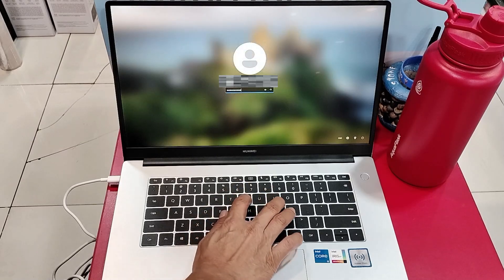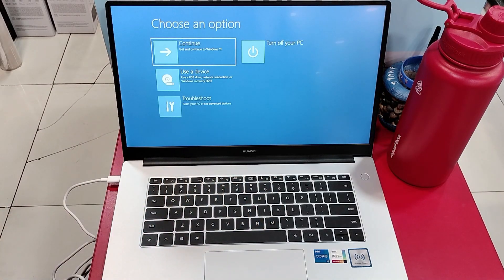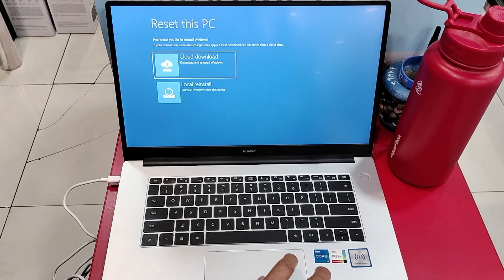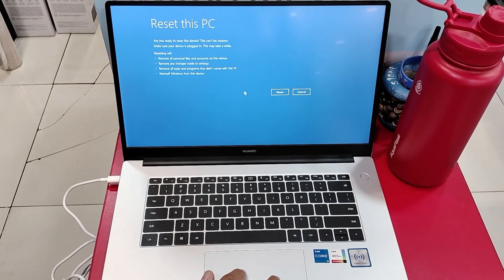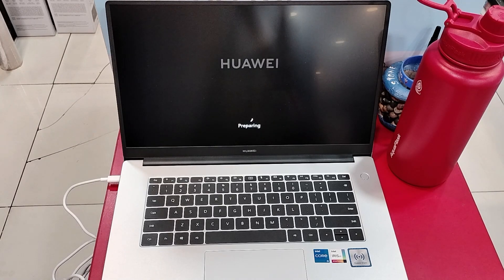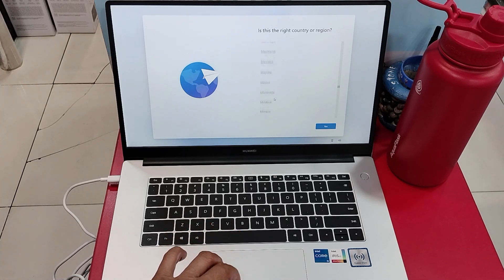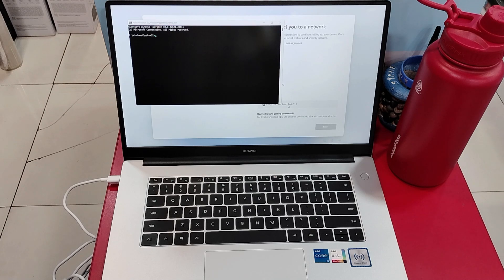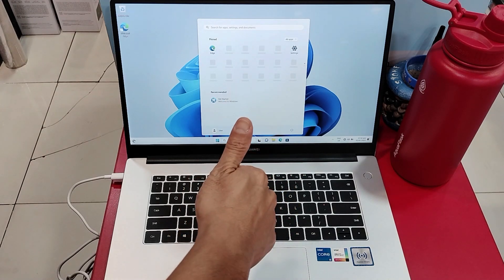Huawei Laptop restore to Factory Settings Quickly! | How to reset Huawei laptop without password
This video explains how to reset your Huawei laptop and restore it to factory settings—no password required.  These easy steps to wipe your device and start fresh.

Warning: This process will erase all your files and settings, returning the device to its original state. If you want to avoid data loss, please explore other recovery options first.